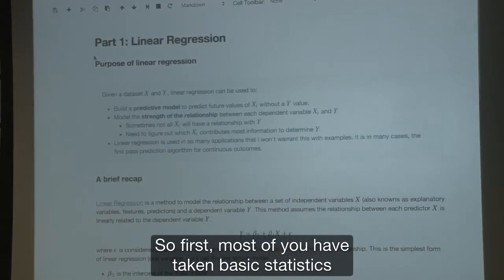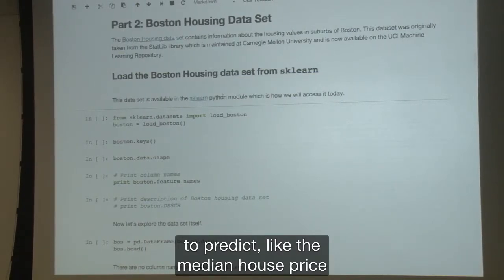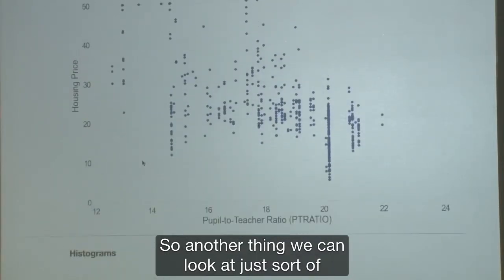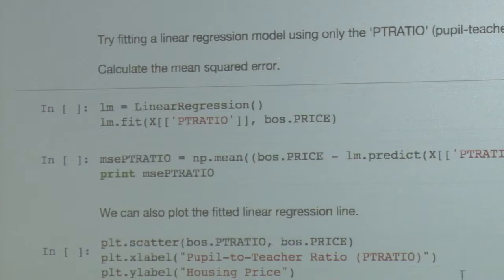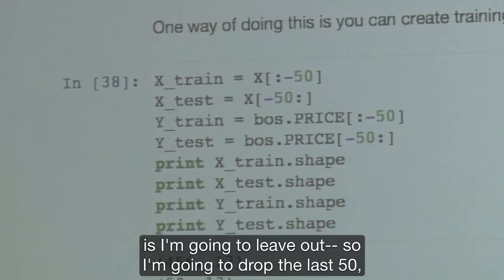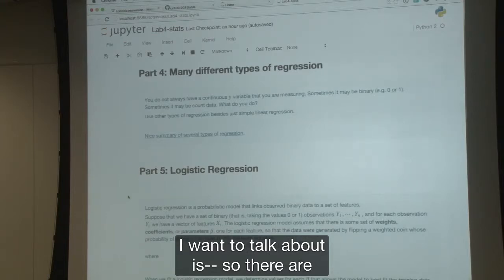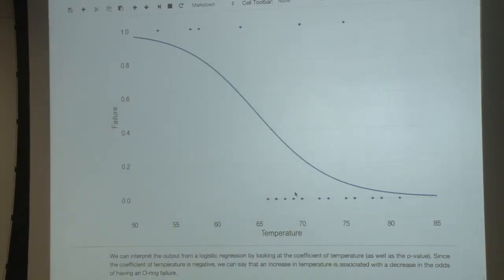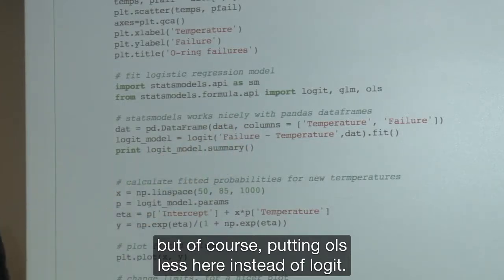section 3 pandas in 2d and stats